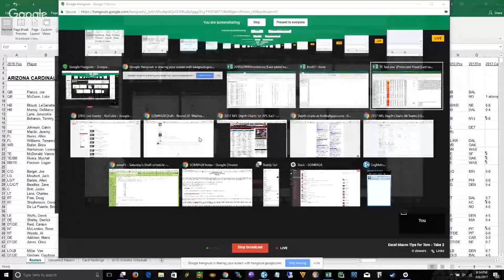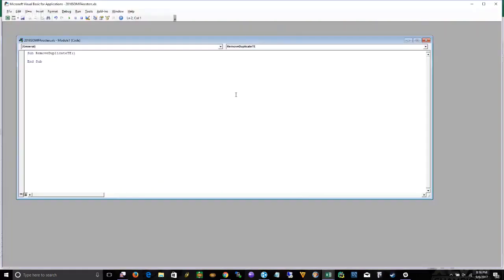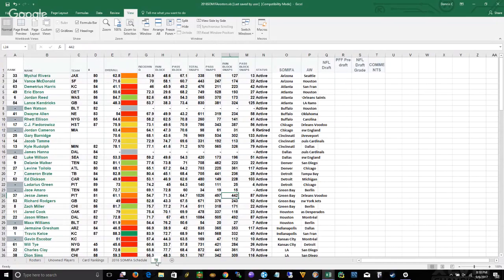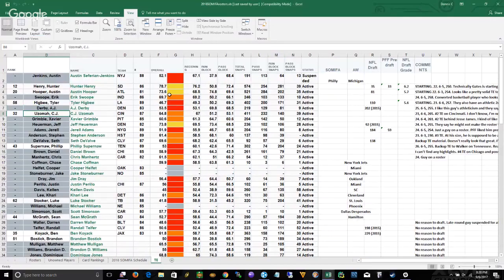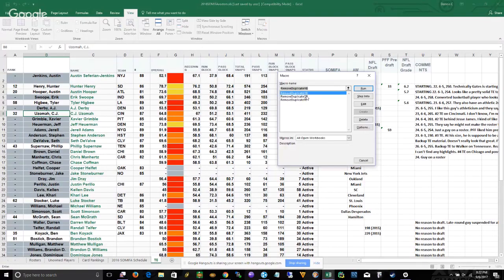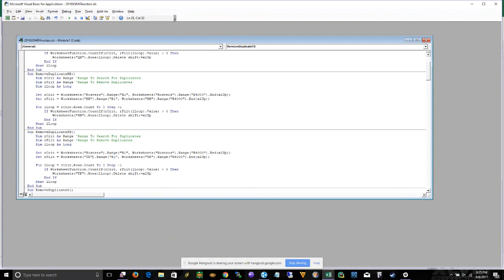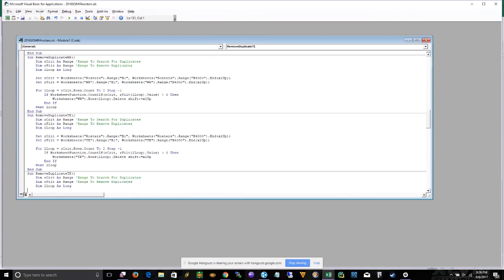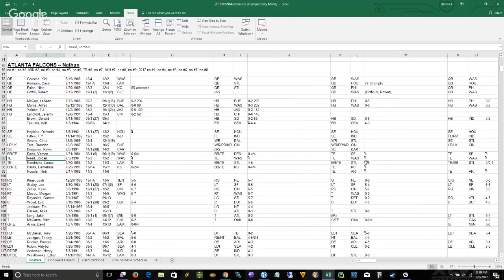Excel Macro Tips for Tom - Take 2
How to remove players already on a roster from your rankings sheet